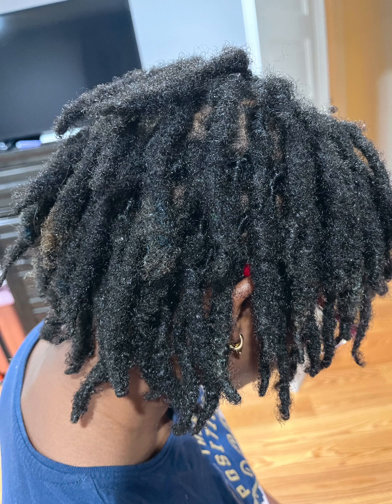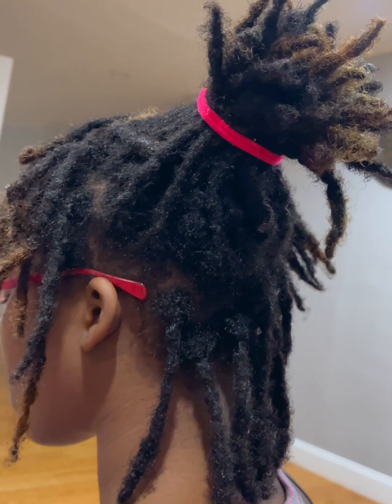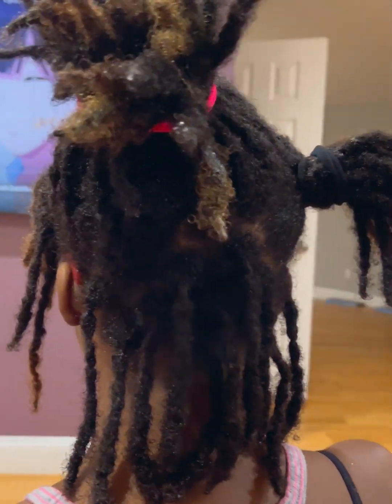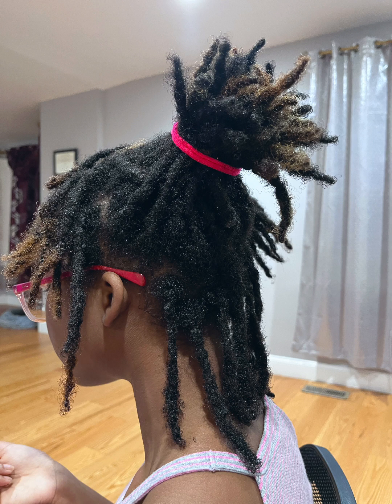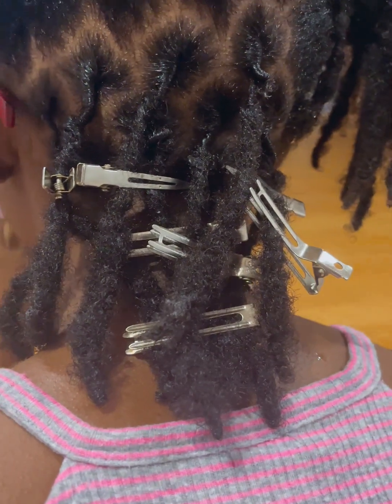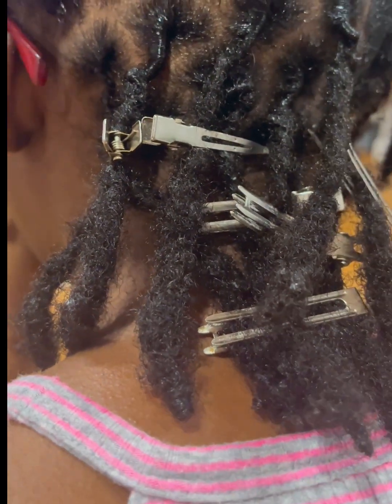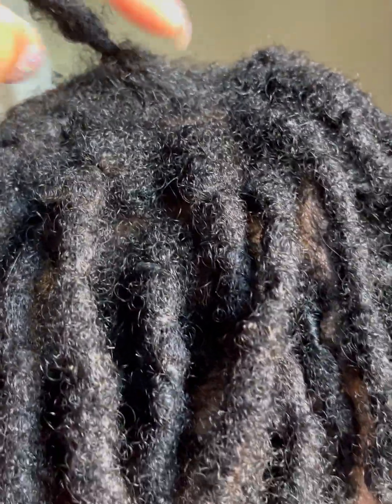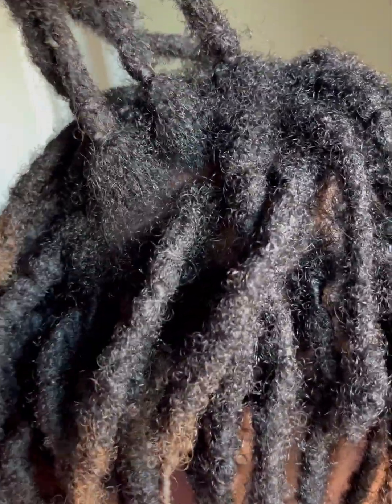7 Months Loc Update (Thick Hair)